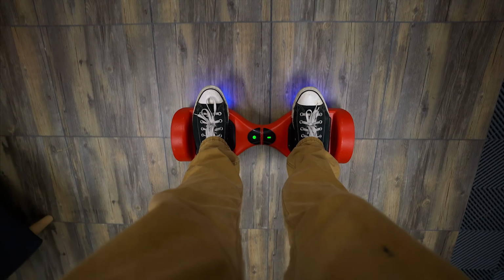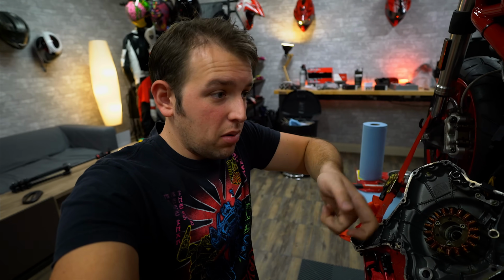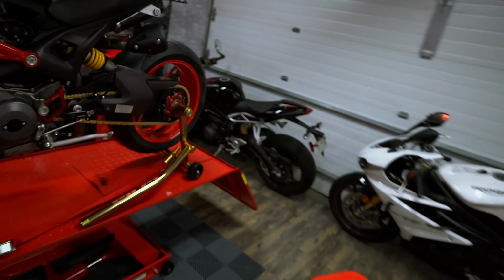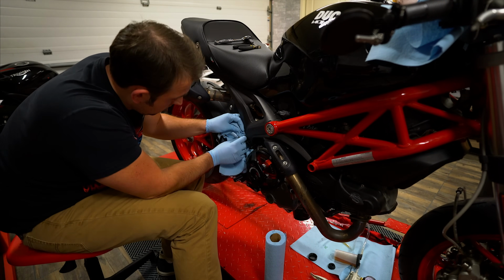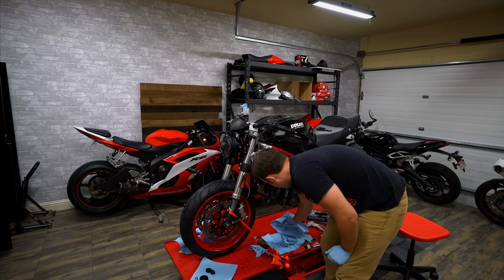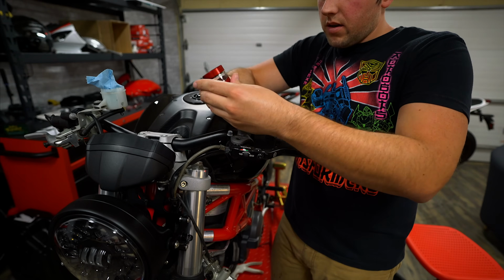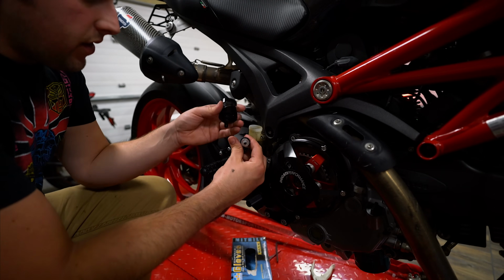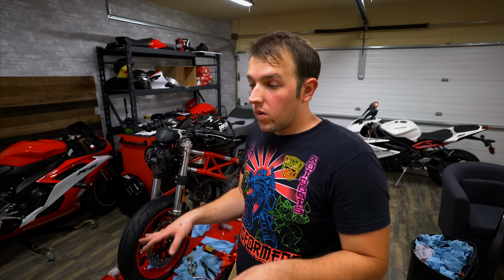Did that mess the brakes up? [Wrecked Bike Rebuild - Ep. 11 - Ducati Monster 1100]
*UPDATE* Due to new information, the Wrecked Bike Rebuild Series is NOW run differently than you see in Season 1. For more information on how the series is CURRENTLY being run, please see the build

Season 1
Episode 11

Start a project of your own and grab one of the vehicles from Dashub

Parts seen in Ep 11:
Brake Bleeder
Locking Needle Nose Pliers
Oil Drain Pan
Rubber Mallet (No featured but forever useful)
*When in doubt, mallet out!